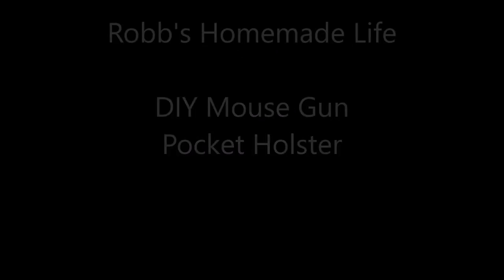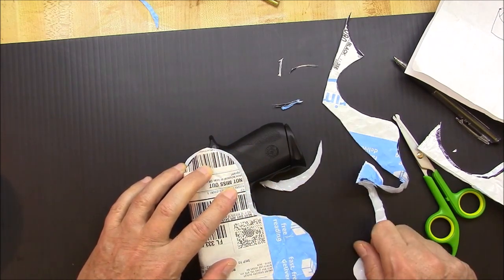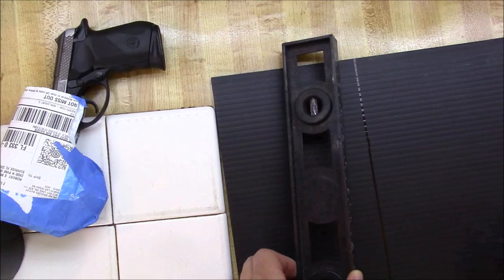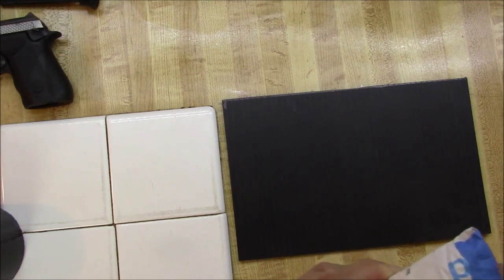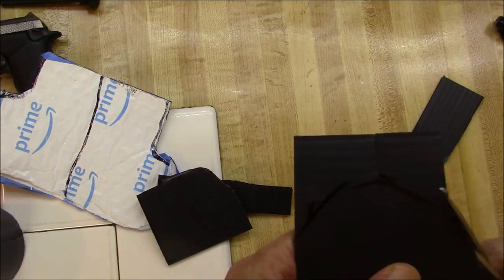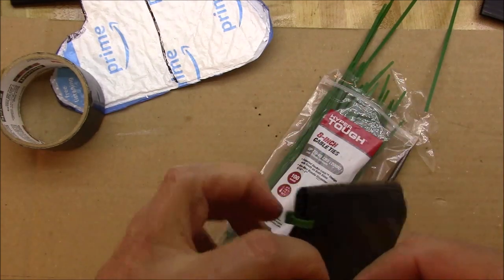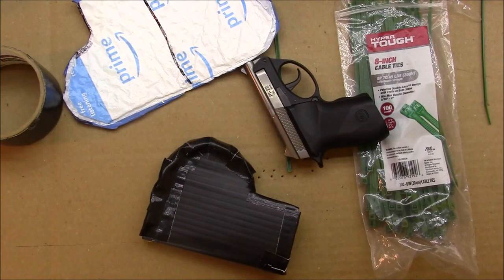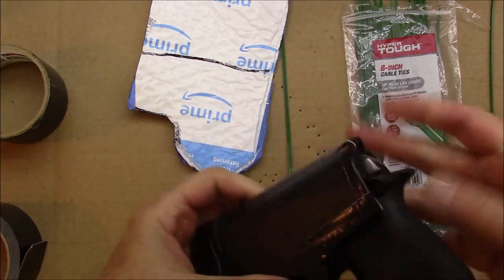DIY mouse gun pocket holster for Taurus PLY 22 made from Coroplast, Gorilla Tape & overconfidence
How to make a small pocket holster for a small concealed carry pistol like a Taurus PLY 22 or Beretta or Ruger made from Coroplast and Gorilla tape.
This is my first holster and design. I will make improvements to the next one. I will not be adding cable ties but sewing the holster with heavy-duty upholstery thread, but I will still reinforce it with Gorilla Tape. I think I can make a smaller holster with a better pocket footprint. The Coroplast worked out a little better than I expected. The cable ties and Gorilla tape made for a very robust holster, although kinda rednecky looking. The bulge from the cable ties draws attention to the holster which is the opposite desired effect, but it does help add friction to reduce the ability of the holster to easily slide out of the pocket. A simple addition of a strip of neoprene would have the same result without creating a bulge.
I would like to emphasize the pistol had no cartridge in the chamber and was on safety and for much of the video the pistol did not even have the magazine in it. I did add the loaded magazine at the very end to test the weight of the Taurus in the holster. One of my favorite ways to carry the Taurus is in a large front shirt pocket. I will try to make a small holster for the front or back pants pocket that is rectangular.
This was a fun project and took very little time considering I have never made a holster before. Coroplast and Gorilla tape are pleasant materials to work with. I look forward to the usual helpful YouTube comments.

A few very special people who appreciate my over 800 weekly helpful videos have saved the Amazon link I will provide below. You do not have to buy anything from the page, because just by using my link to enter Amazon anything you buy on Amazon will help me out at no cost to you. In addition,  If you save and bookmark the link you can use it to go to Amazon in the future. A few nice people have done that and it helps my channel out a lot. Didn't you want to buy an island or jet aircraft on Amazon today? Or at least see the stuff I have bought and liked on Amazon over the years?

 Robb Moffett
 Robb's Homemade life